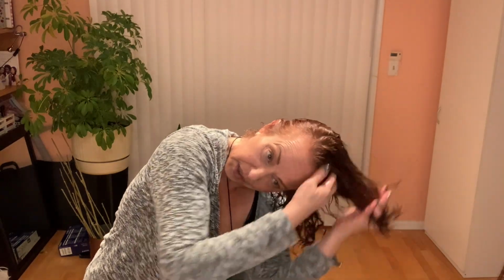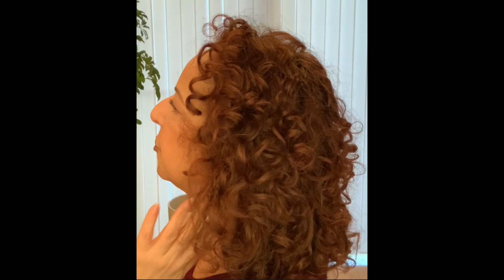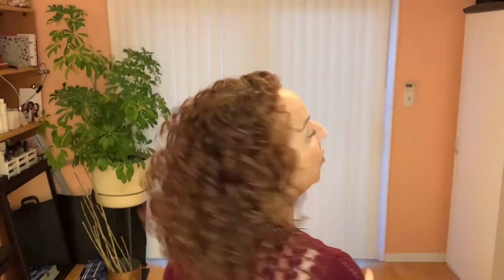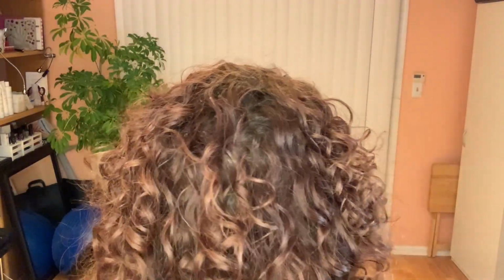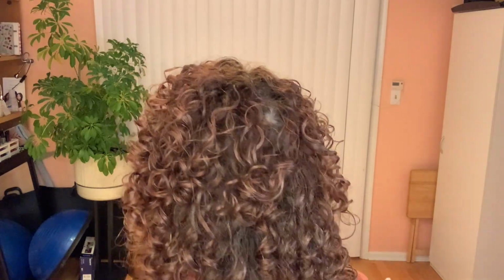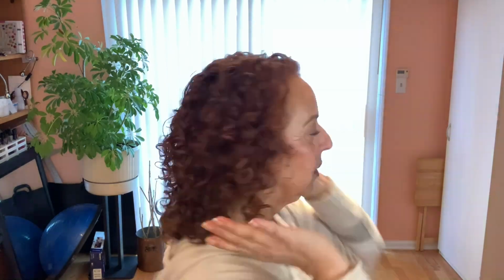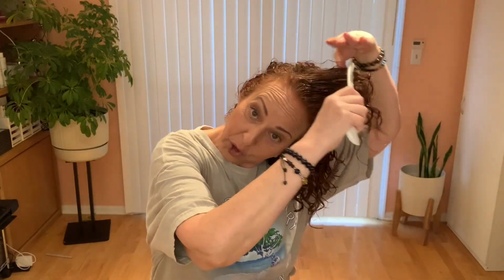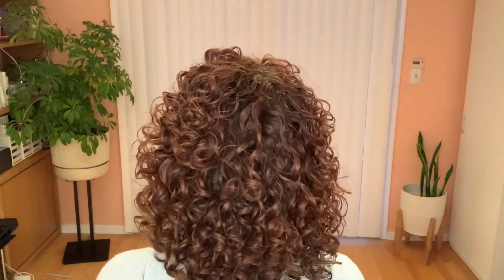How To Get 5 Days Out of Olaplex! Wash Day And 4 refreshes!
Walk with me through 5 days of Olaplex!
I didn't think the line could handle my hair for 5 days...but it did!
Pour yourself a drink and come with me through 5 days of Olaplex in 26 minutes.

Another Home Run with a product line!